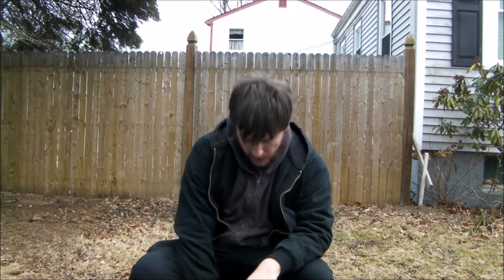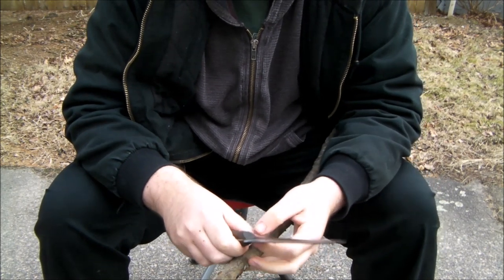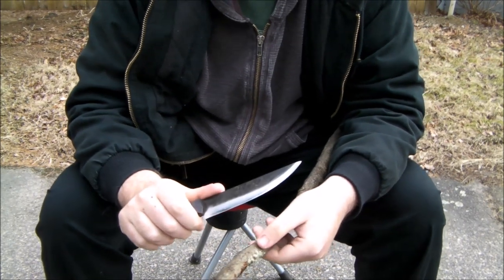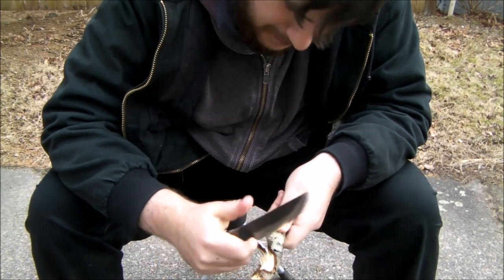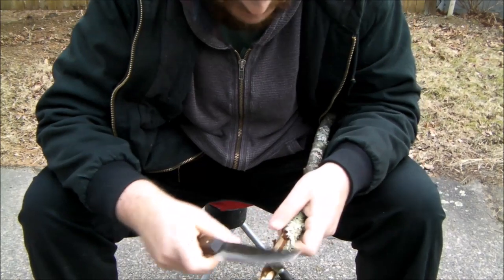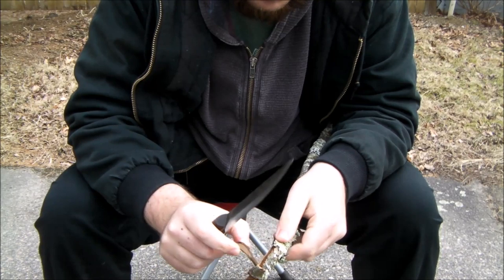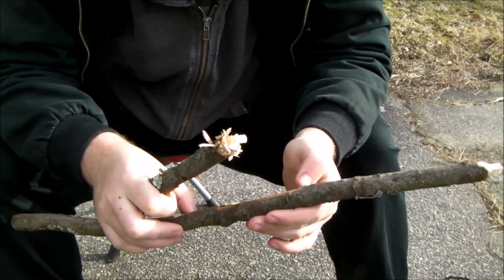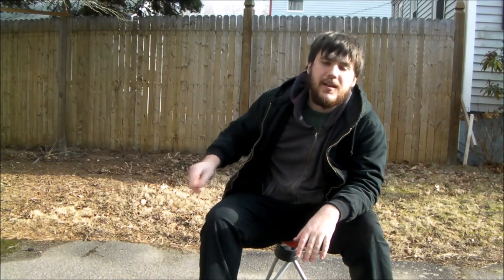Gear Test: Jeff White French trade knife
Note: This is an old video, but is my one of my most popular videos.
I do some wood processing with my new knife to test it out. This is my first true test of it handling wood. Also some bonus outtakes at the end.